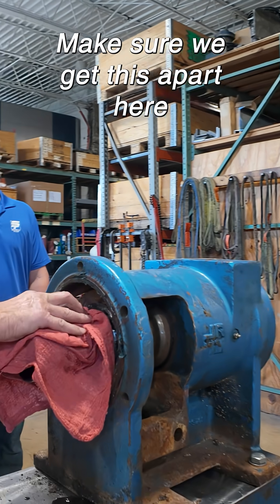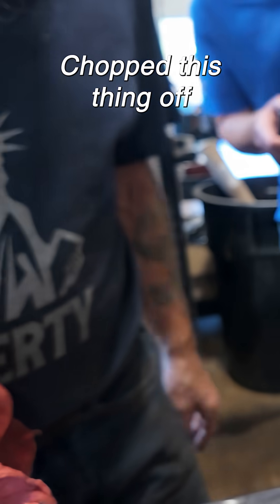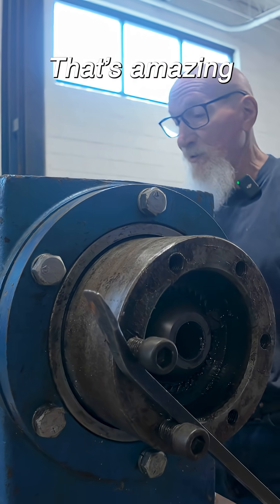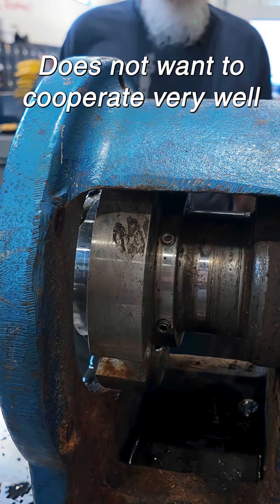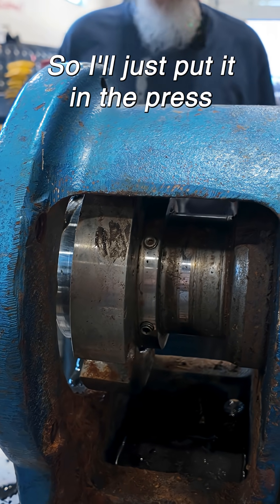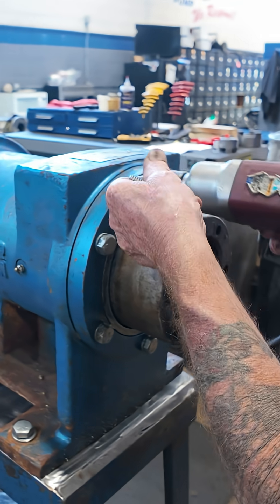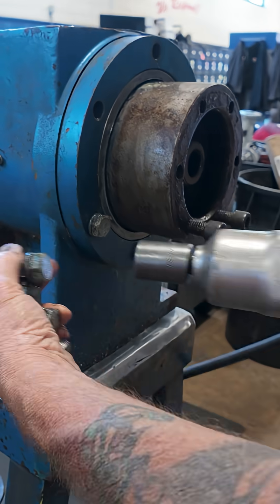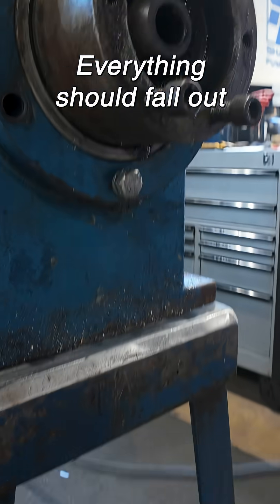How to Disassemble a Liberty Millennium Wastewater Pump Part 10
Our mechanic is inspecting the shaft and it appears it has been cut at some point. He then sets to work removing the setscrews from the seal. By installing two bolts into the gearball housing, he is able to use the leverage to turn the shaft in order to re-orient the setscrews. He remarks that the bearings feel good. An Allen wrench is used to remove the setscrews. A prybar is used to try and remove the seal from the shaft, but it doesn't seem to want to go. The clamp ring bolts on the drive end are removed with an air impact wrench. Our mechanic will put the whole assembly into a press and remove the shaft and seal that way.